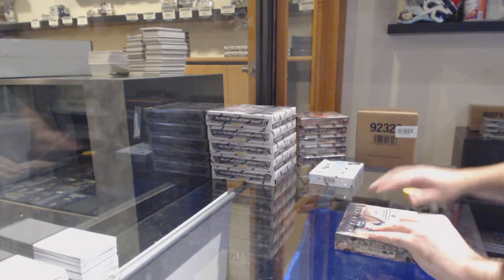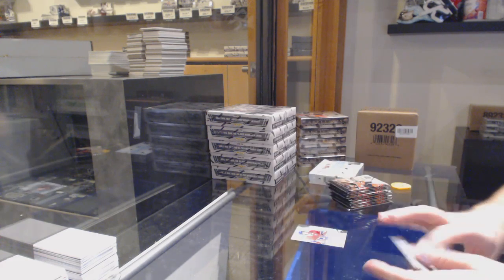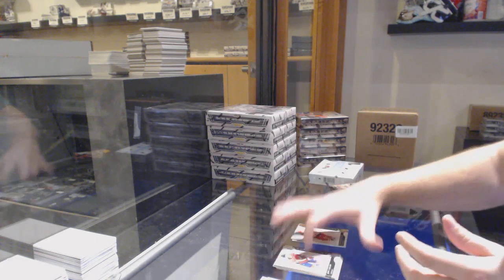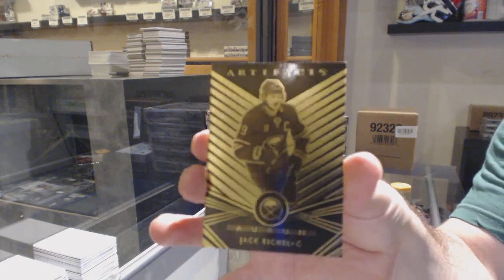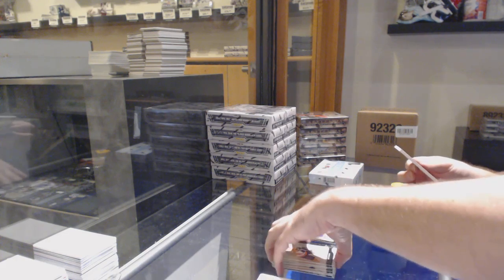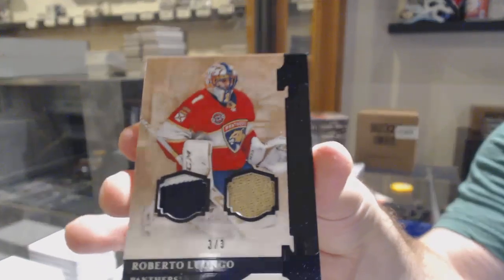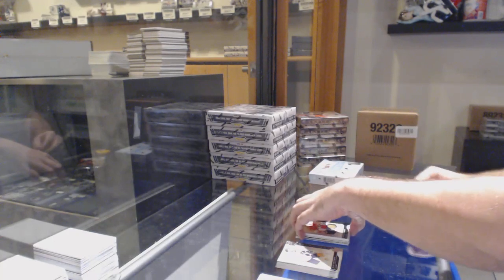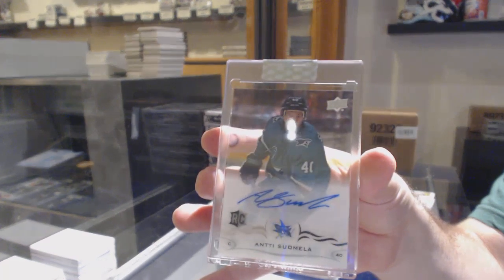Colten04's 19-20 UD Artifacts + 18-19 UD Clear Cut Hockey 2 Box Break